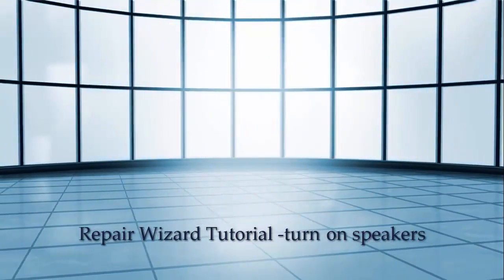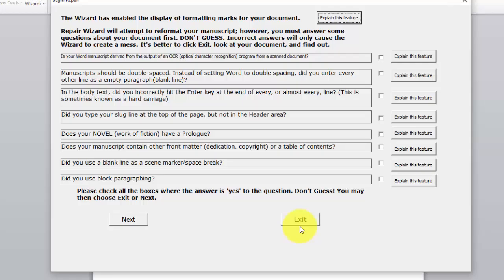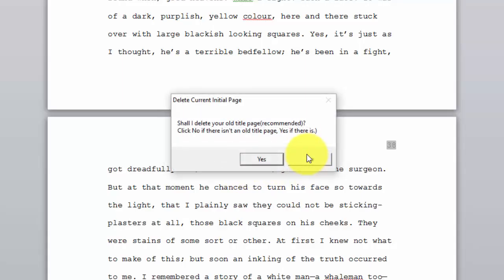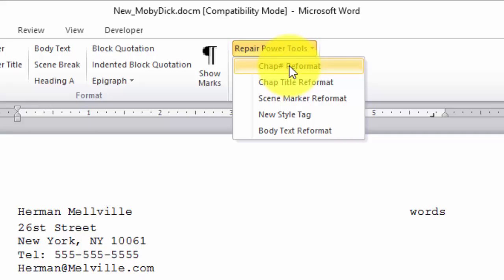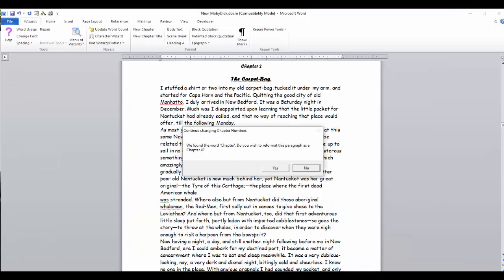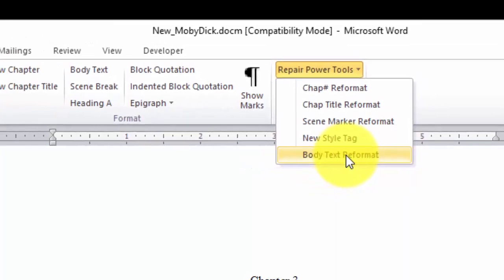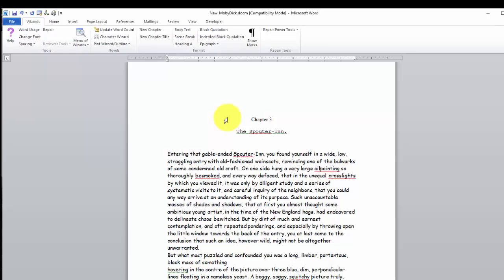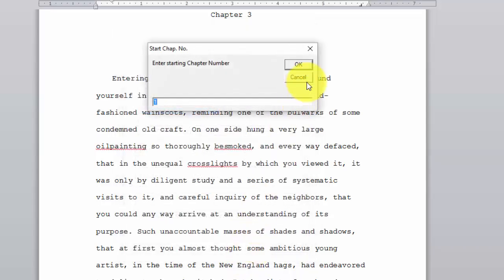RepairWizardTutorial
Repair and reformat novel and nonfiction manuscripts